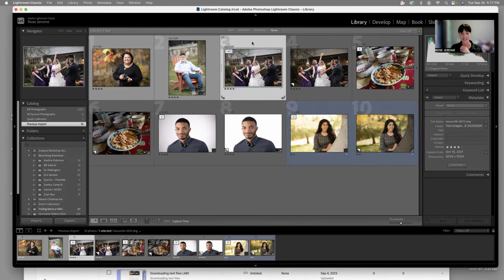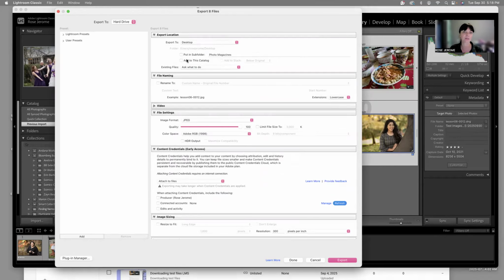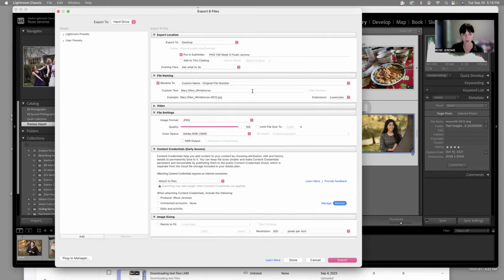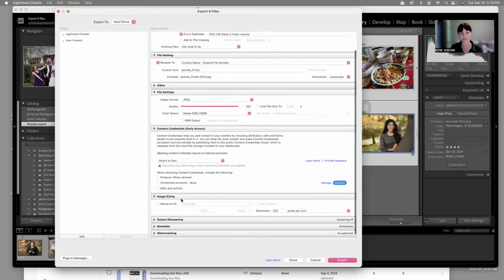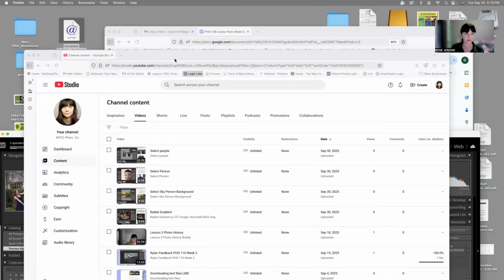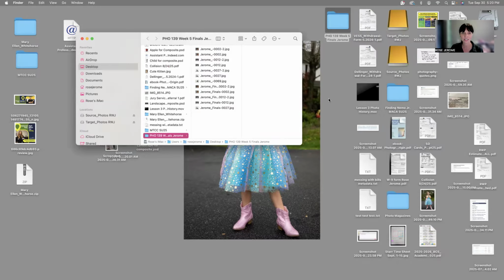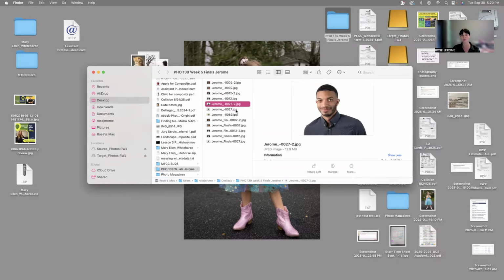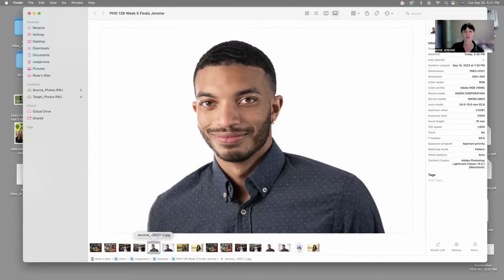Exporting Before and After in Lightroom Classic Tutorial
Exporting Before and After Tutorial